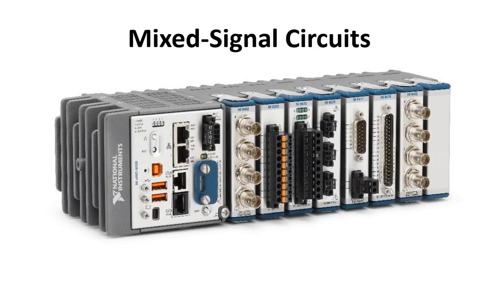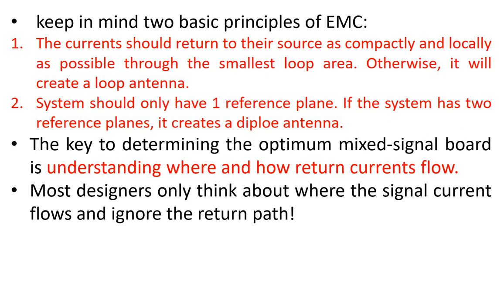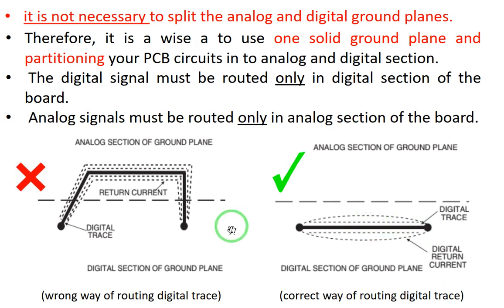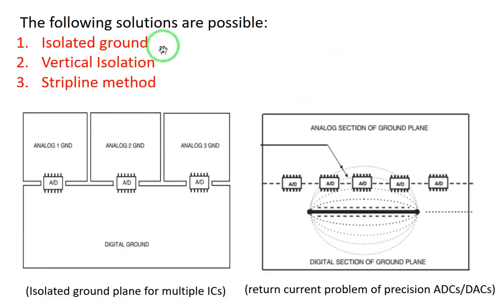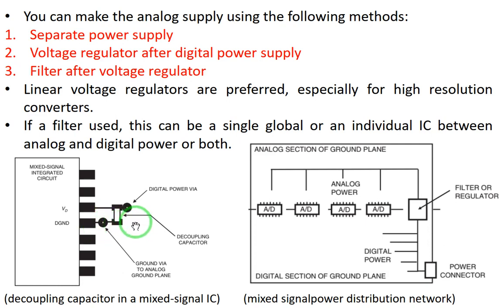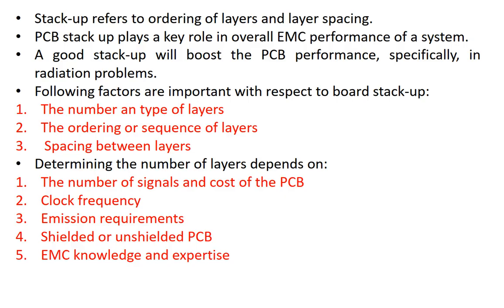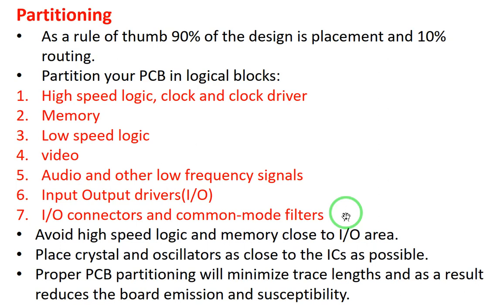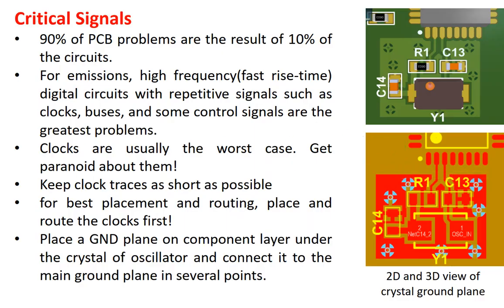Introduction of Electromagnetic Compatibility (EMC) for Designers - part 3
It's the final part of EMC introduction. Let's continue talking about Mixed-signal circuits.

Mixed-Signal Circuits: (0:00)
Single and Double-sided Board Consideration: (17:42)
Muti-layer Stackup: (21:42)
Partitioning: (28:28)
Critical Signal: (30:16)